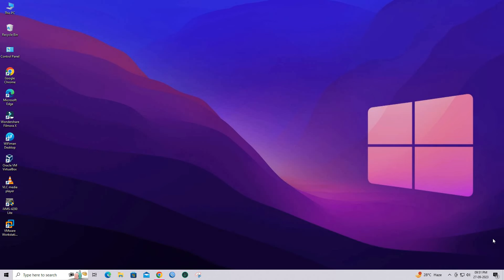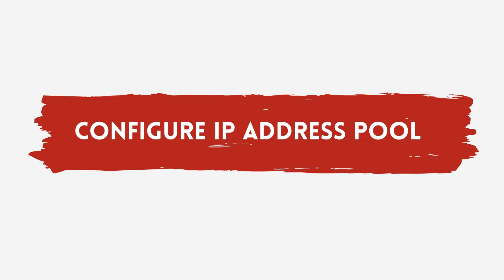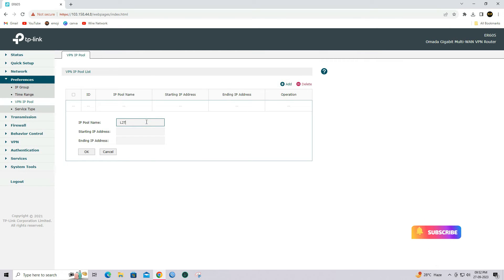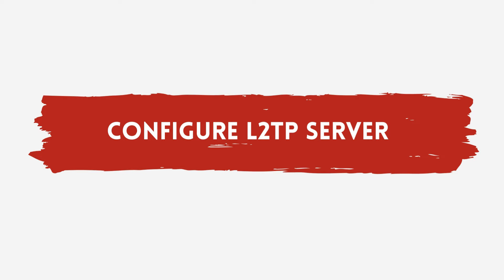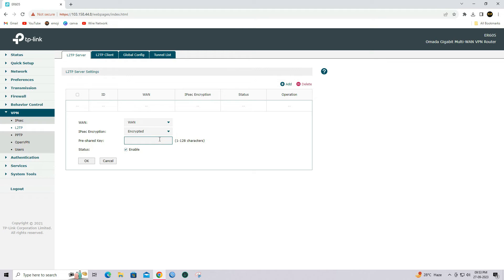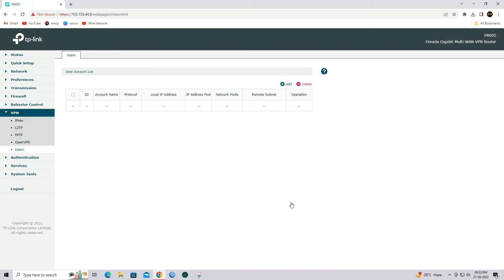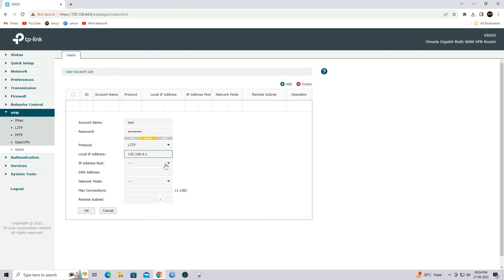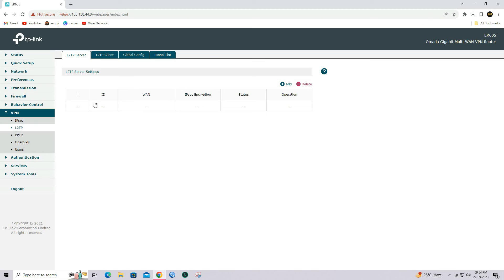How to Setup L2TP VPN Server on Tp Link Omada ER605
Good day everyone, in this video I will demonstrate the process of configuring an L2TP VPN on the TP-Link Omada ER605 Multi WAN Gigabit VPN Router.

tp link
omada network controller
er605 v2
l2tp tp link
omada gigabit vpn router er605
vpn router
pptp tp link omada
tp-link omada
omada sdn
omada controller
vpn server setup
how to setup l2tp vpn tp link
omada er605
l2tp vpn configuration
l2tp vpn server
omada er605 vpn setup